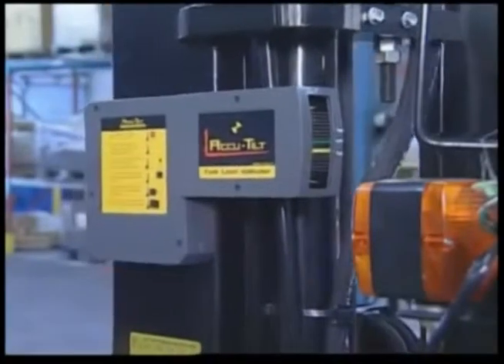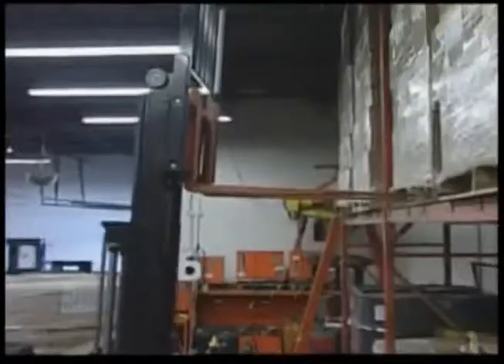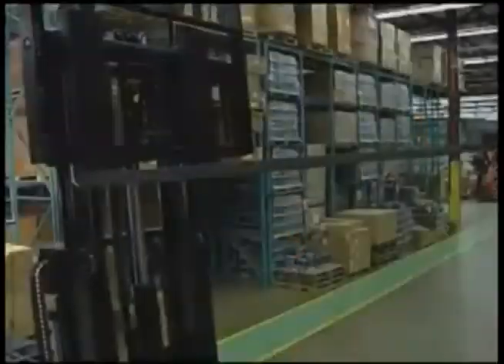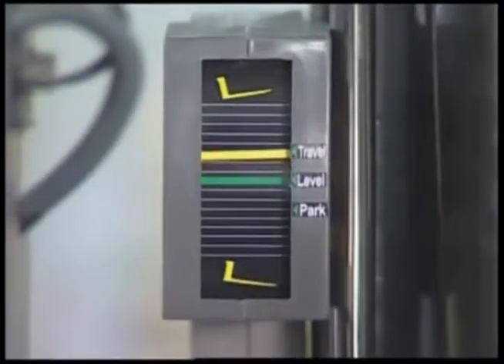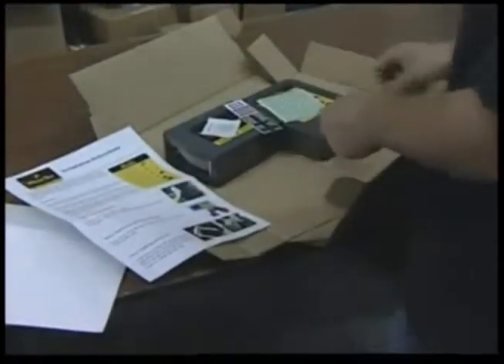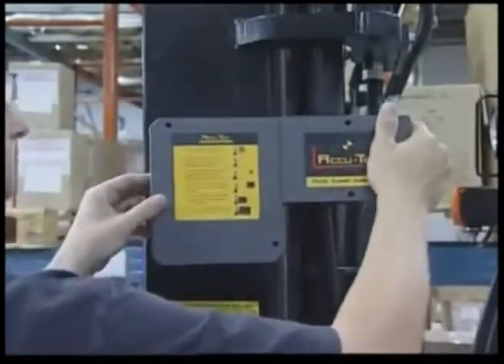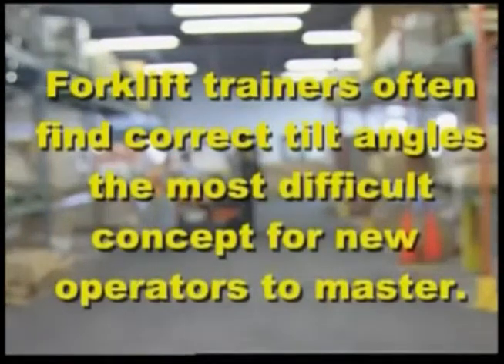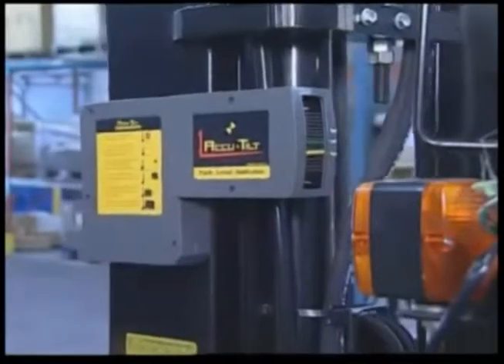Accu Tilt Forklift Tilt Level Indicator *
Improper fork tilt angle is the leading cause of racking and product damage. Even experienced operators can have difficulty judging the tilt of the forks when they are entering pallets high in racking systems. the Accu-Tilt shows the operator the angle of the forks at all times, reducing potential damage by piercing product or hitting rack. Accu-Tilt increases operator productivity by eliminating any guess work before lifting or lowering. Accu-Tilt will also show operators the correct fork angle when traveling and parking. Accu-Tilt is perfect for high stacking applications and works great with attachments such as paper roll clamps, carton clamps and push pulls to improve productivity and safety, as well as decreasing product damage